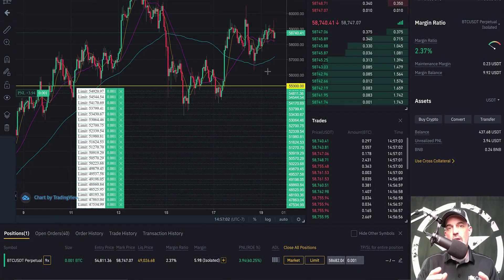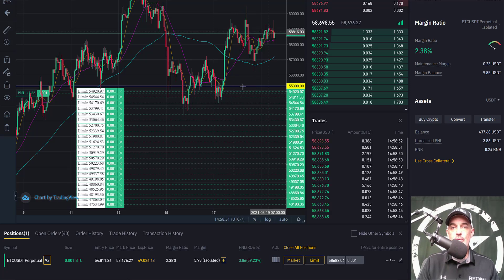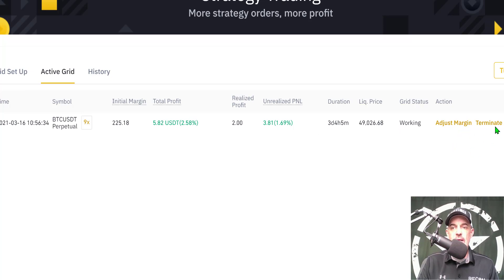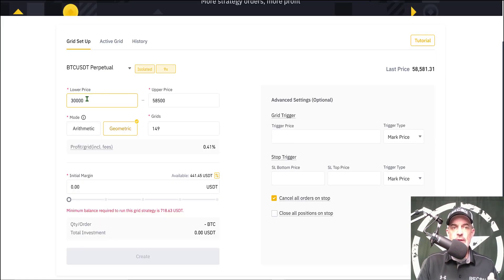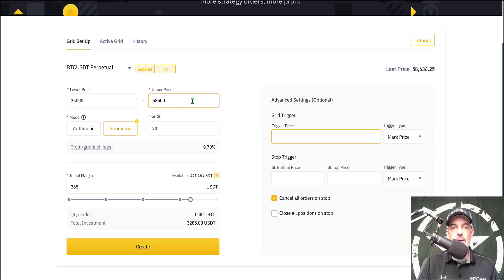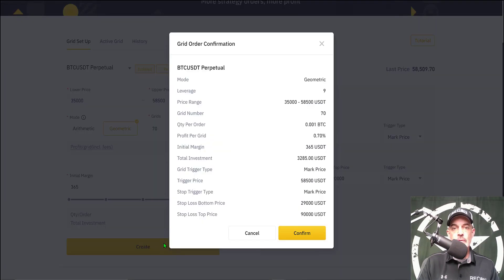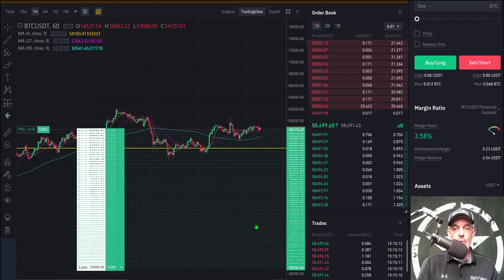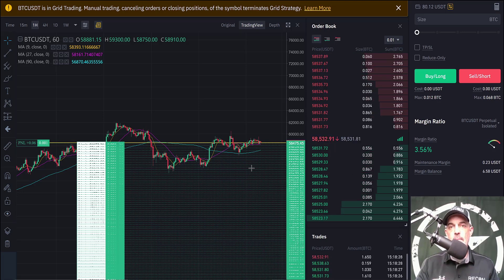Update How To Setup Binance Exchange Futures Bitcoin BTC Long Only Strategy Trading Crypto Grid Bot.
How To Setup A FREE Binance Exchange Futures Bitcoin $BTC Long Only Strategy Trading Crypto Grid Bot.